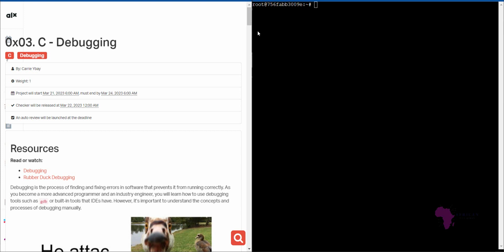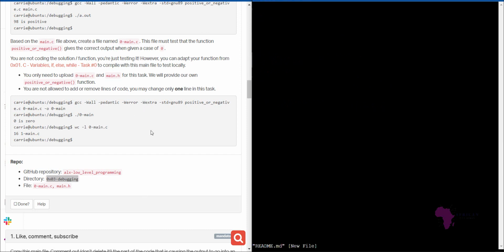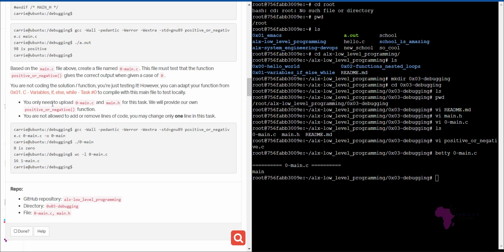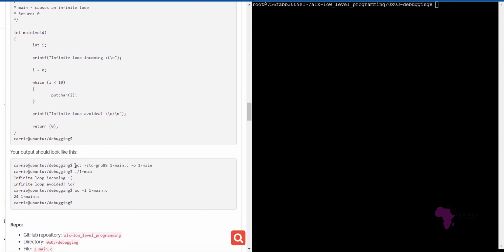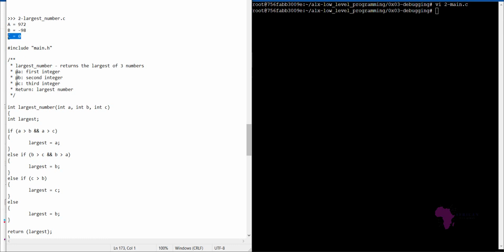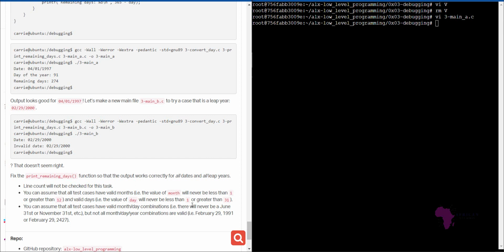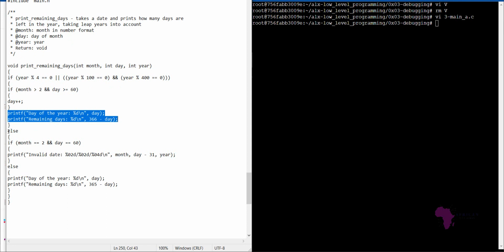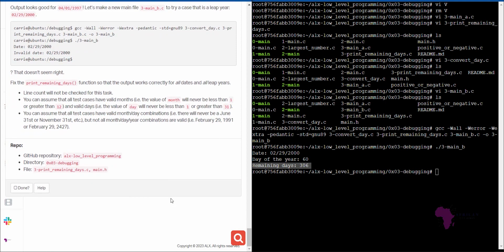0x03. C - Debugging : Tasks